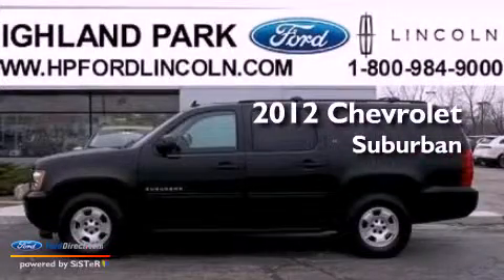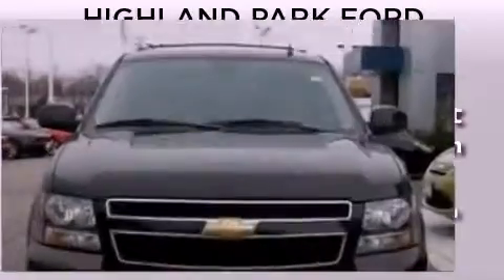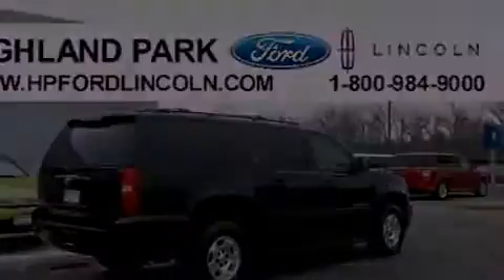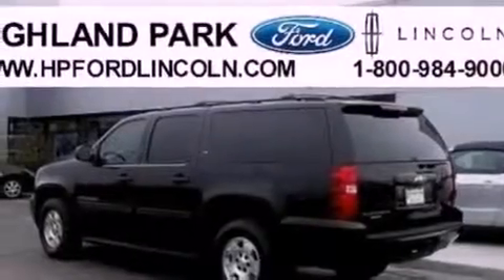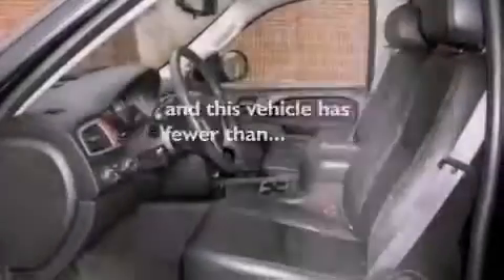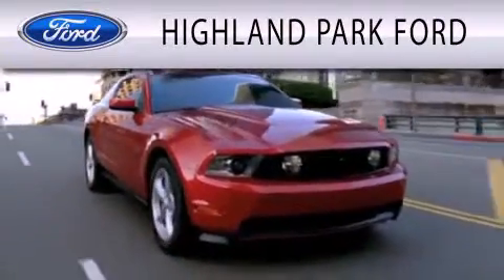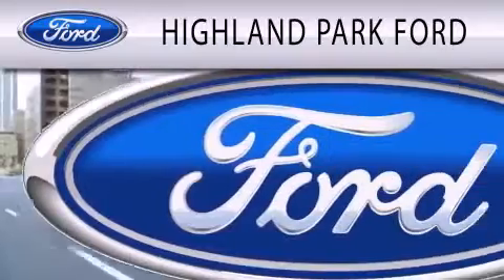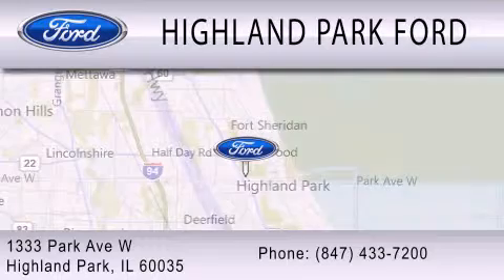Used 2012 CHEVROLET SUBURBAN Highland Park IL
Year : 2012
 Make : CHEVROLET
 Model : SUBURBAN
 Engine : 5.3L V8 16V MPFI OHV FLEXIBLE FUEL
 Trans . : 6-SPEED AUTOMATIC
 Exterior : BLACK
 Miles : 34,183
 Interior : EBONY
 Stock : 34555